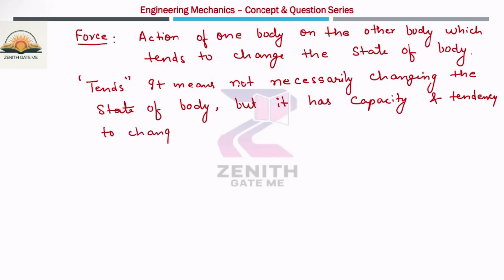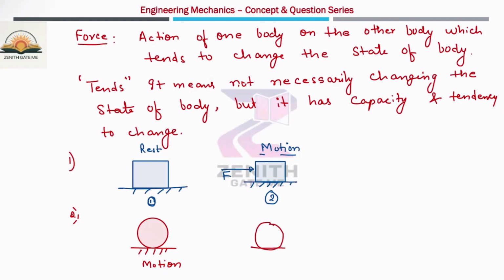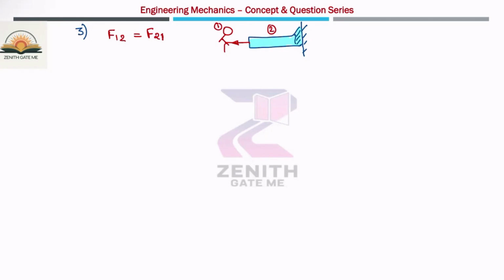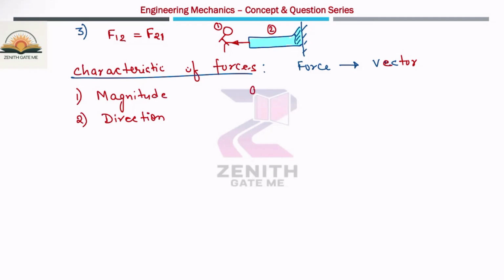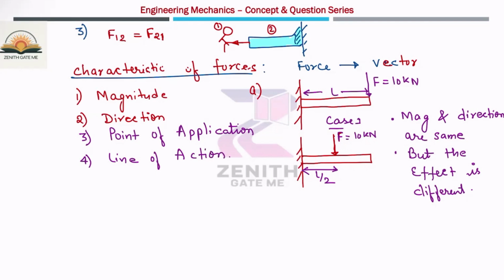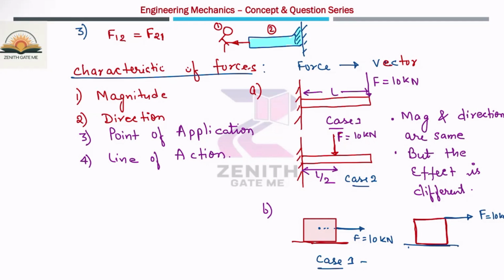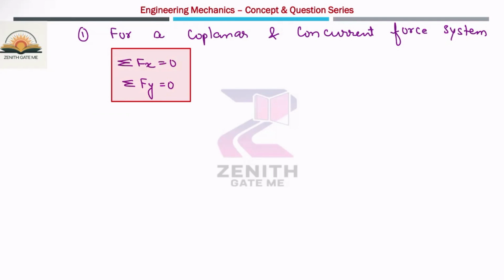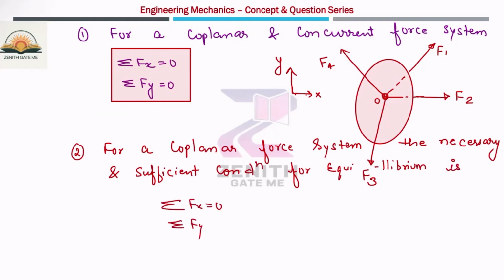GATE EXAM MECHANICAL |CONCEPT & QUESTION SERIES PART-2 |CVL|XE |GATE PYQ | ESE | SSC JE |UPPSC AE